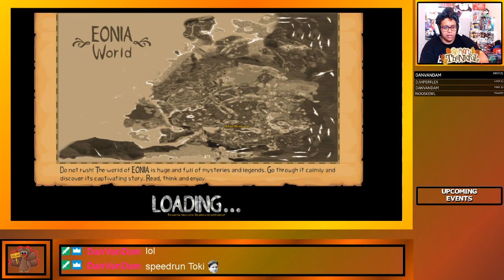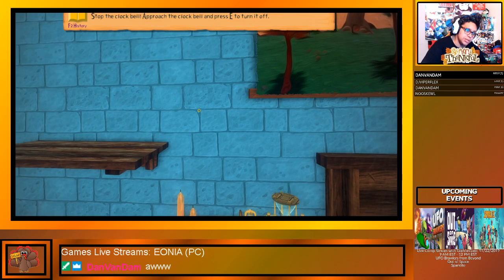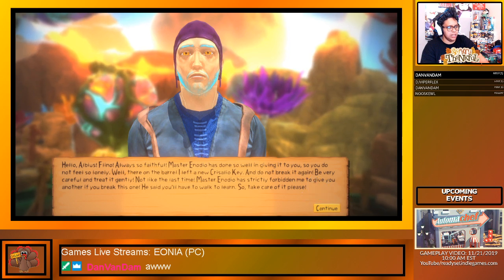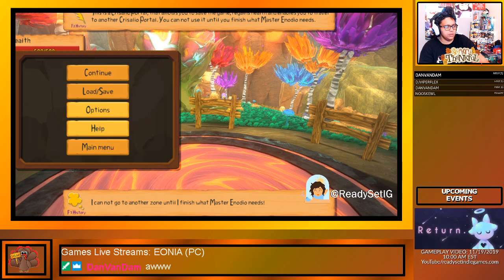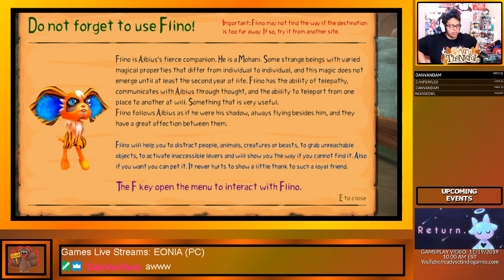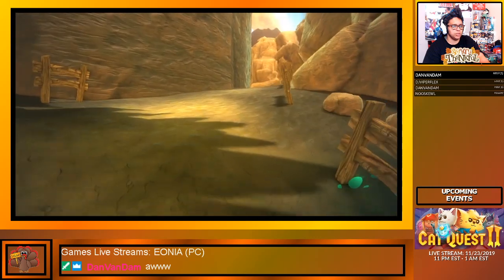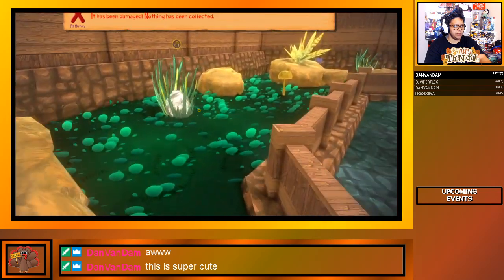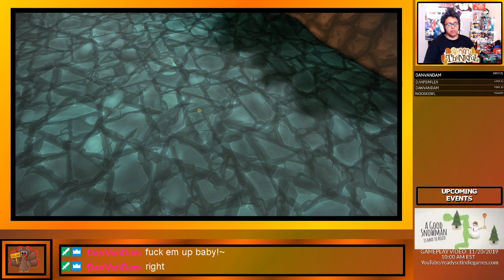Ready Set Indie Games Live Streams: EONIA (PC)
In this Live Stream from Ready Set Indie Games, TripG87 plays Eonia on PC.

Eonia is a beautifully crafted First Person puzzle game that puts you in the shoes of Albius, an apprentice for a Master Explorer who took him in after his parents were killed. Join by your companion you will search the land of Eonia and solve it's puzzles, and hopefully make your Master Proud.

I did not get to play this fully on stream. Therefore, I will be making a gameplay video of the game.

If you would like to play Eonia you can do so on the following platform(s):

PC

[STEAM]
$11.99 USD